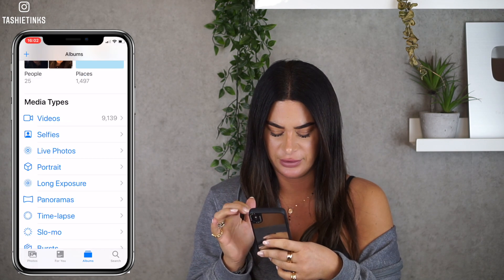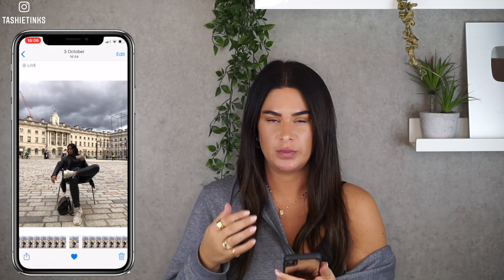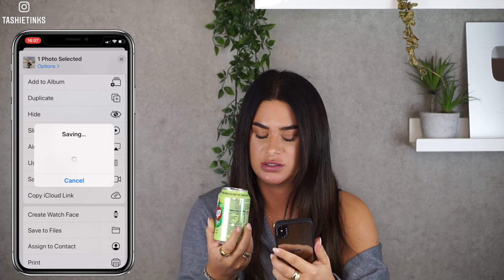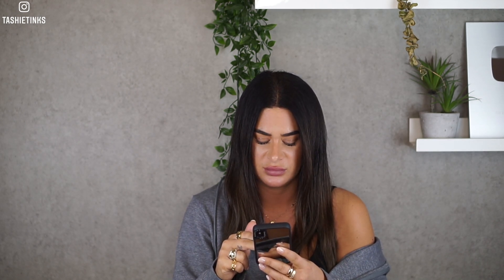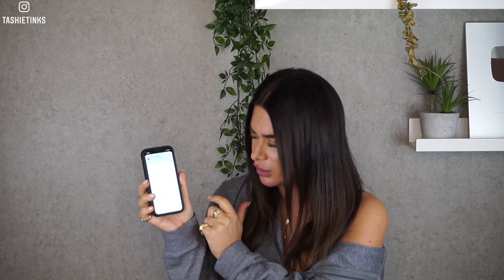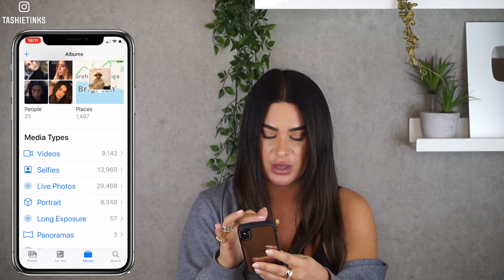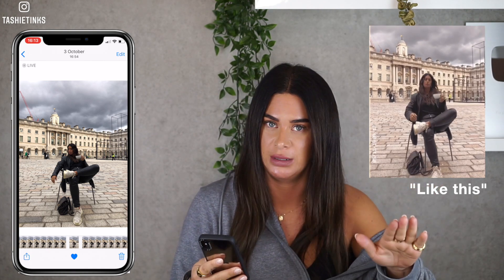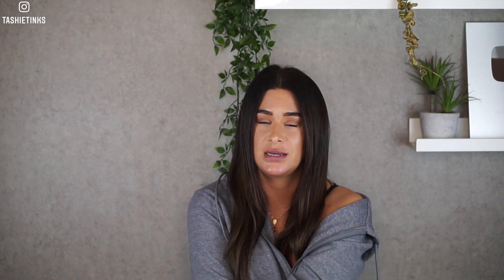Instastory video editing || Live Photo update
Hey Guys! wow long time but Im back with a new Instastory editing video! all about one new techniques on how to use Live Photo option on iPhone! Hope its helpful!

✖️Follow me✖️

Tashie
xoxo